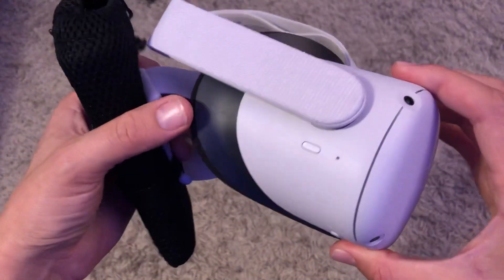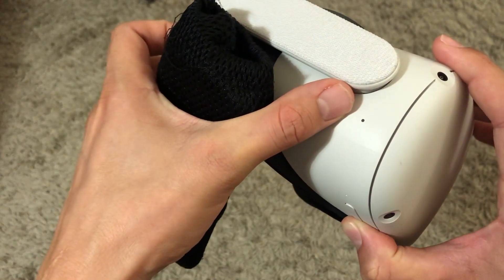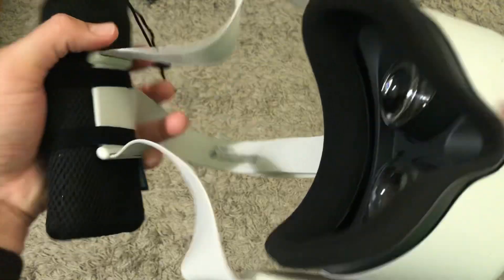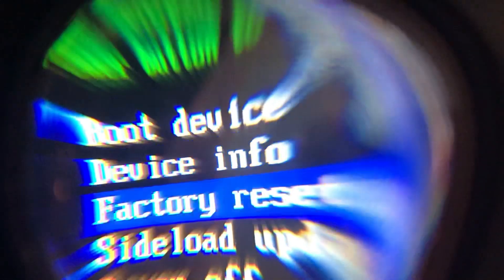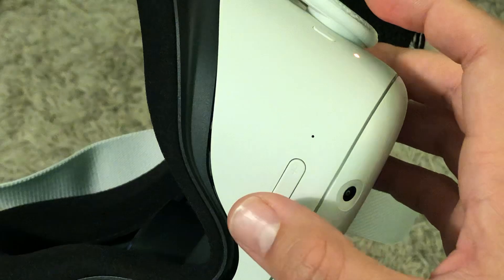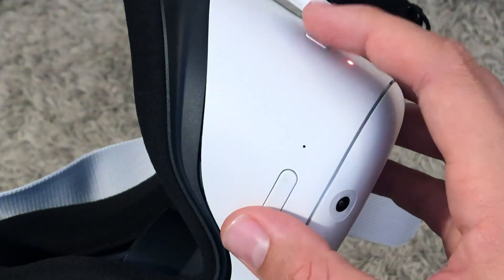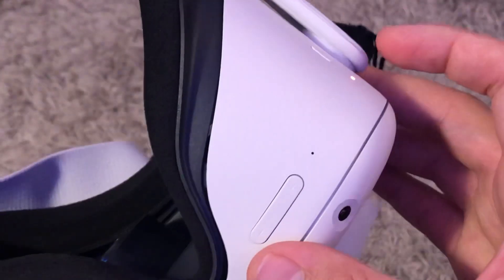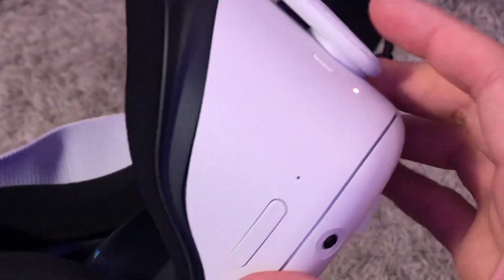How to Fix Black Screen Problem in Oculus Quest 2!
In this video I will be showing you guys how to fix the issue if your oculus quest 2 VR headset has a black screen and cannot be used.